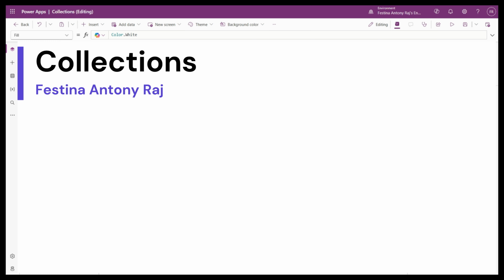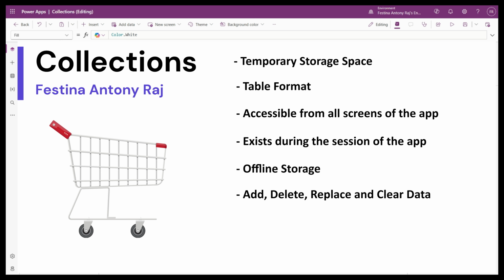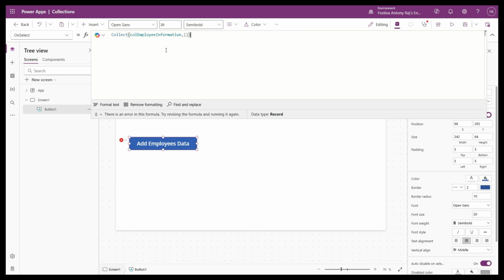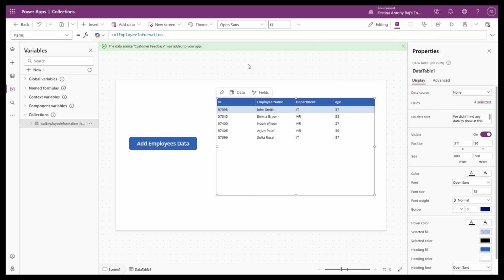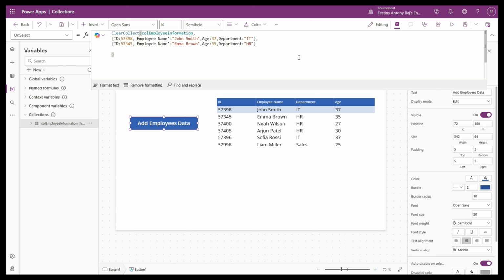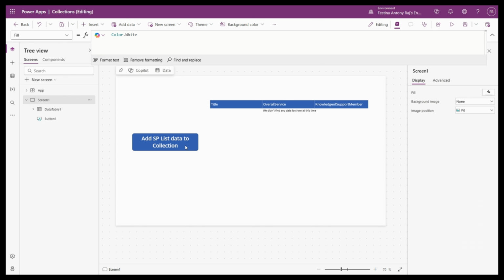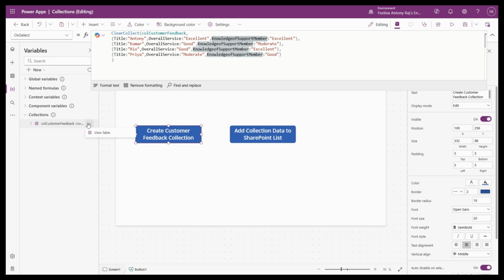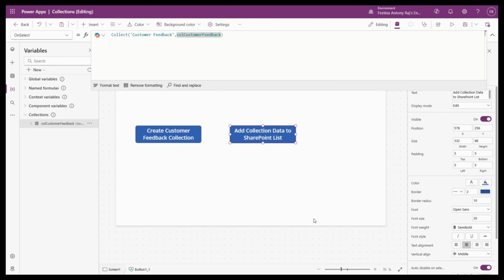Power Apps - Collection Fundamentals - Collect(), ClearCollect(), Clear()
🚀 Master Power Apps Collections – A must-watch tutorial for beginners and experts! In this video, we break down the fundamentals of collections and explore the key functions:

✔️ Collect() – Add records to a collection ✅

✔️ ClearCollect() – Clear all data & then add to a collection 🔄

✔️ Clear() – Remove all records from a collection ❌

🎯 By the end of this video, you will learn:

✅ What are Collections in Power Apps?
✅ Difference between Collect, ClearCollect, and Clear
✅ How to use Collect with SharePoint (schema matching, delegation limits)
✅ How to store, modify, and delete records efficiently
✅ Common mistakes & best practices for working with collections

💡 Understanding Power Apps Delegation & Limits:

⚡ Non-delegable queries retrieve only 500 records (can increase to 2000).
⚡ Delegable queries fetch unlimited records from SharePoint, Dataverse, SQL, etc.
⚡ Why schema matching is crucial for SharePoint integration!

📌 Chapters
0:00 Fundamentals of Collections
2:39 Collect
6:38 ClearCollect
8:11 Clear
8:58 Add data from data source to a Collection
10:14 Add Collection data to a data source
12:35 Data Row Limit

Relevant to:

Power Apps collections tutorial, how to use Collect in Power Apps, difference between Collect and ClearCollect, Power Apps collection best practices, Power Apps ClearCollect example, Power Apps delegation limits, Collect vs ClearCollect, PowerApps SharePoint integration, Power Apps store data, Power Apps tutorial for beginners, Power Apps save data to SharePoint list, Power Apps add multiple records, Power Apps patch vs collect, Power Apps filter collection, Power Apps Clear function, Power Apps collection not saving, PowerApps delegation explained, Power Apps bulk insert data, Power Apps performance tips, PowerApps data sources

Power Apps collection tutorial
How to use collections in Power Apps
PowerApps collections explained
PowerApps collection functions
PowerApps store data in a collection
PowerApps collection vs table
PowerApps how to save data in a collection
PowerApps collection vs variable
How to use Collect function in PowerApps
PowerApps Collect vs ClearCollect
What is ClearCollect in PowerApps?
PowerApps ClearCollect example
PowerApps Collect function with SharePoint
PowerApps how to clear a collection
PowerApps ClearCollect vs Clear
PowerApps Collect multiple records
PowerApps save collection to SharePoint list
PowerApps Collect function with SharePoint list
PowerApps how to save data to SharePoint
PowerApps SharePoint delegation issue
PowerApps delegation limit explained
PowerApps non-delegable query limit
PowerApps delegation workaround
PowerApps how to filter a collection
PowerApps collection best practices
PowerApps load large data efficiently
PowerApps how to optimize performance
PowerApps large dataset handling
PowerApps how to retrieve more than 2000 records
PowerApps batch Collect example
PowerApps collection not saving
PowerApps collection returning blank
PowerApps how to reset a collection
PowerApps how to patch a collection
PowerApps collection error handling
PowerApps collection missing data
PowerApps how to update a collection
PowerApps collections step by step
PowerApps for beginners collections
What is a collection in PowerApps?
PowerApps collection limit issue
PowerApps data row limit exceeded
PowerApps Collect function not working
PowerApps bulk insert SharePoint
PowerApps optimize delegation
PowerApps performance tuning collections